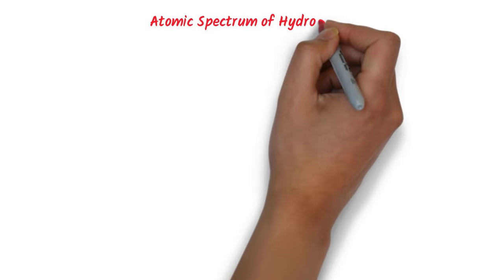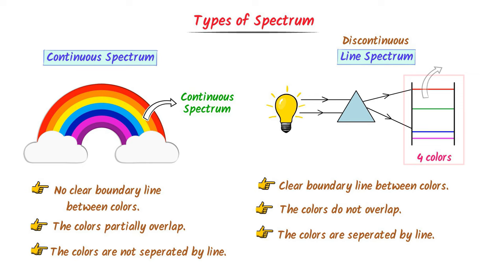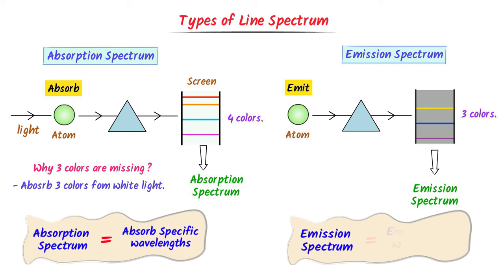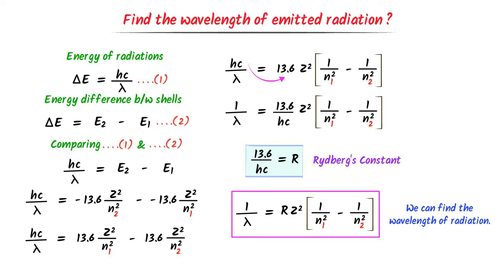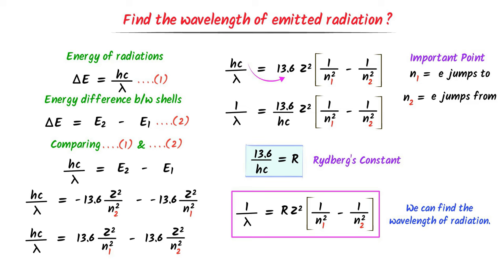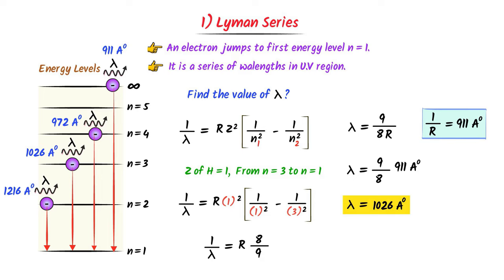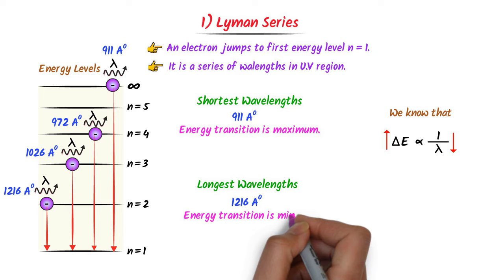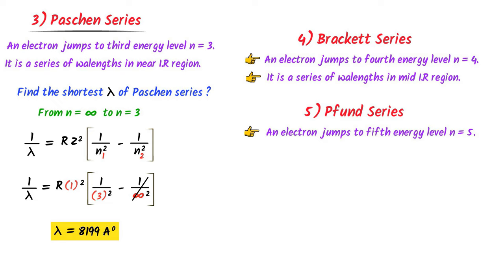Atomic Spectrum and Hydrogen Spectrum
This lecture is about atomic spectrum and hydrogen spectrum. I will teach you Lyman series, Balmer series, Paschen series and Pfund series with examples. Also, you will learn absorption spectrum and emission spectrum of atoms. You will learn important numerical problems of hydrogen spectrum.